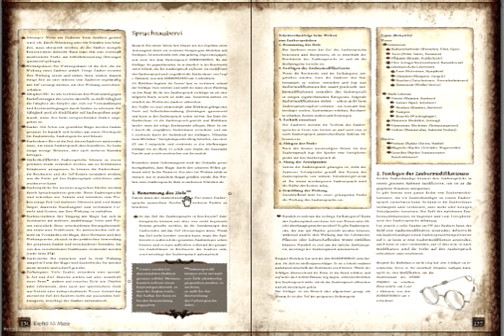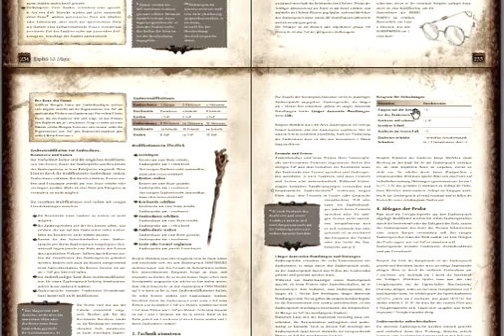The Dark Eye Core Rules - Chapter 10: Casting Spells